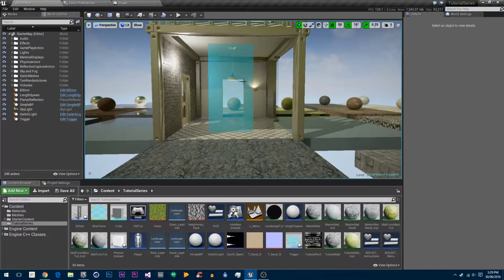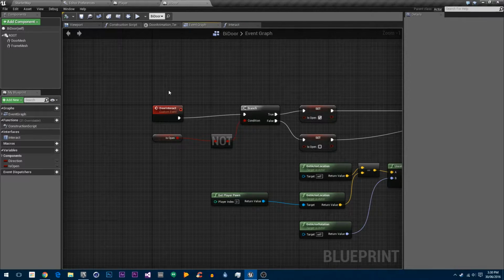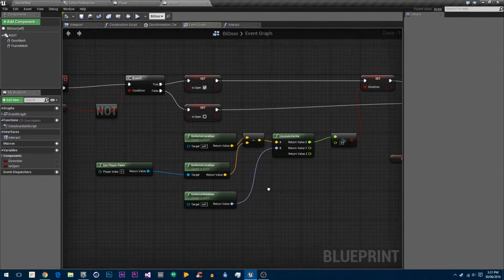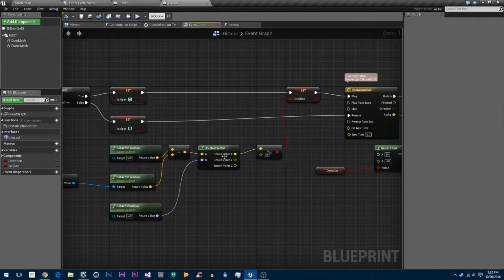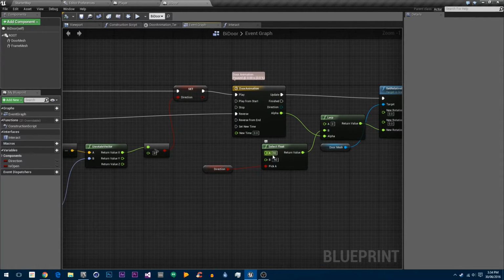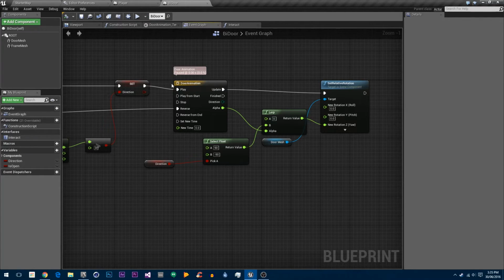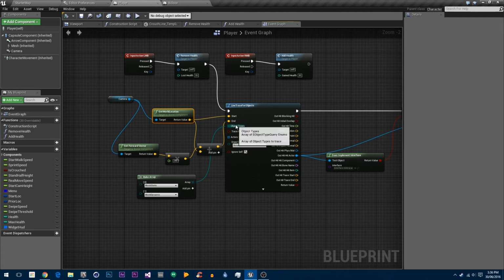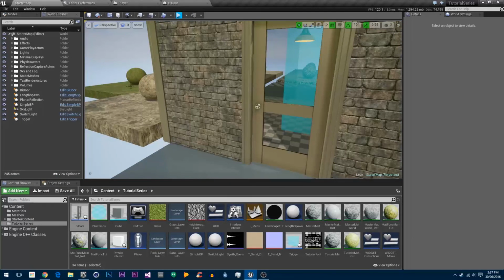BiDirectional Door - Chapter 3.5.2 - Unreal Engine 4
In this new test style of video structure, we look at how to create a new interactable door system using the blueprint interface we previously created and a line trace with a timeline.